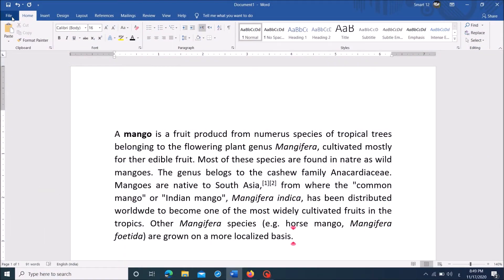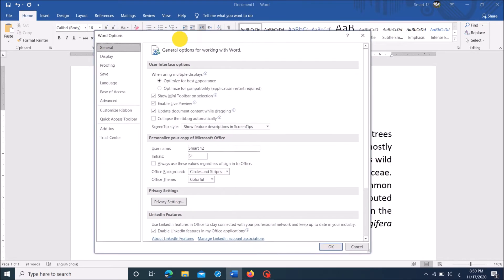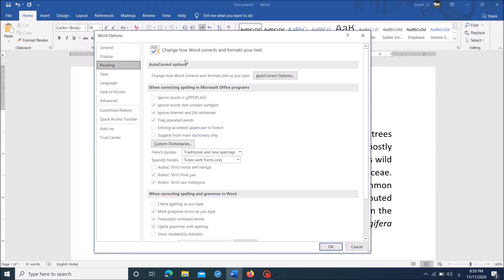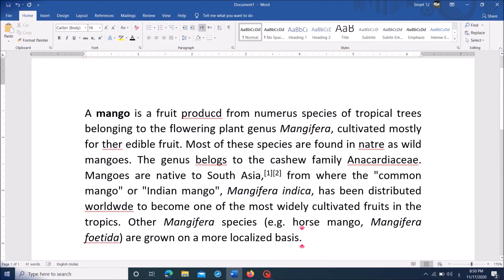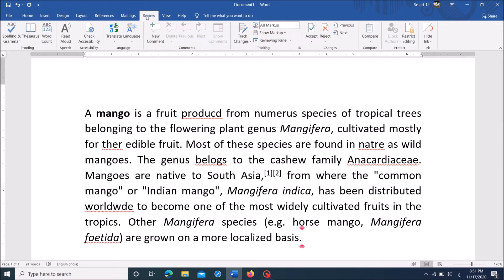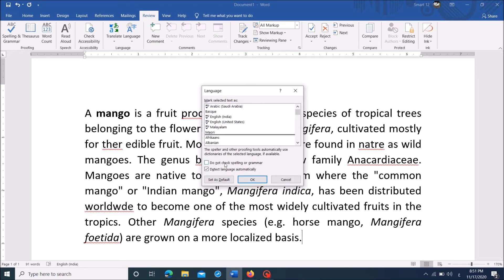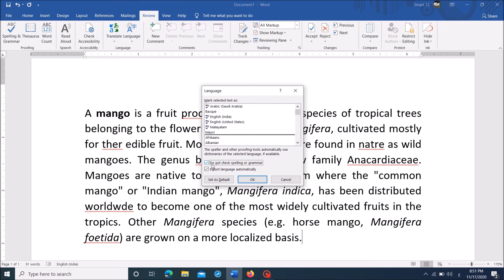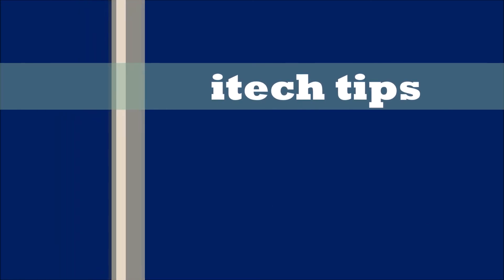How To Fix Microsoft Word Spell Check Not Working [2 Methods]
To Fix Microsoft Word Spell Check Not Working please try one or both of these methods:
Method 1:
In the MS Word document, click on the first tab “File” – then click on “Options” – then click “Proofing”. Now on the right hand side, under the title “When correcting spelling and grammar in Word”, put checkmark towards the first four options there. Then click “OK”.

Method 2:
In the MS Word document, click on the tab “Review” – then click “Language” – then on “Set proofing language – Now, in the opening window, remove checkmark from the box towards the option “Do not check spelling or grammar” and then click “OK”. That’s all..!
I hope this video will help you..! Please let us know which of these two methods worked with you and tell us if you know another fix for this one in the comment box.